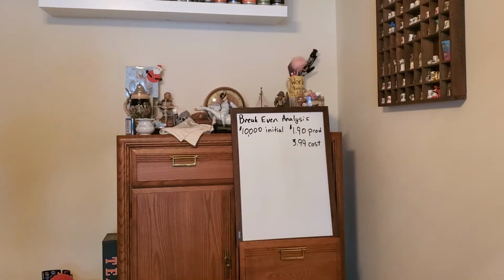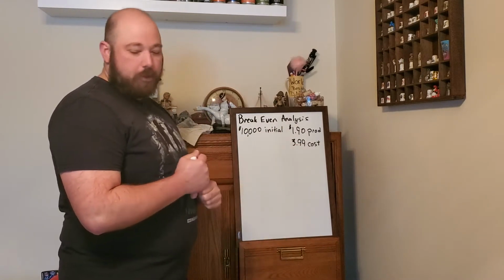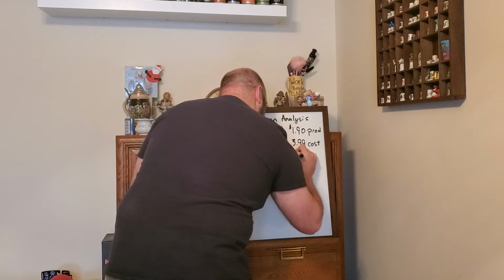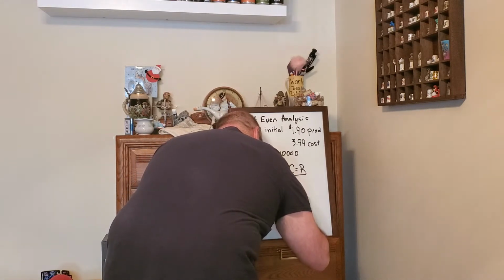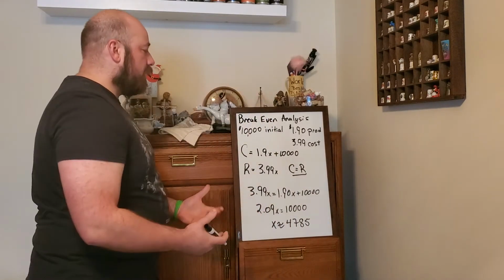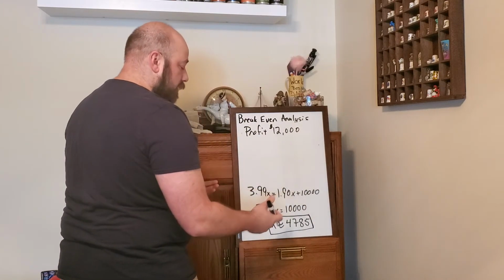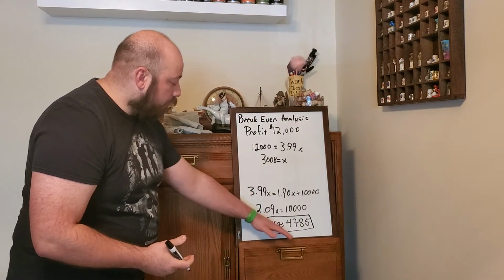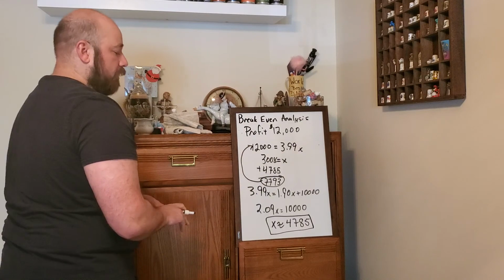Break even analysis